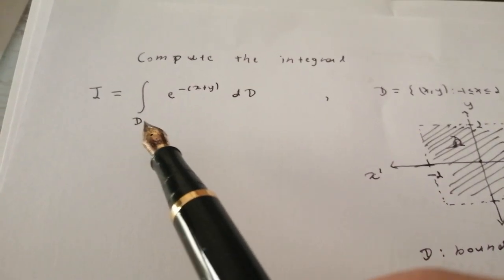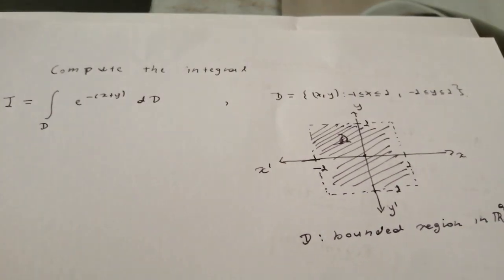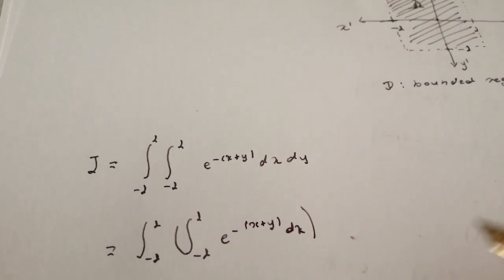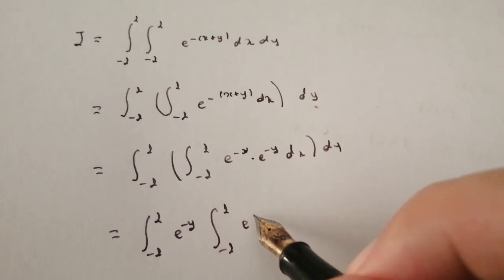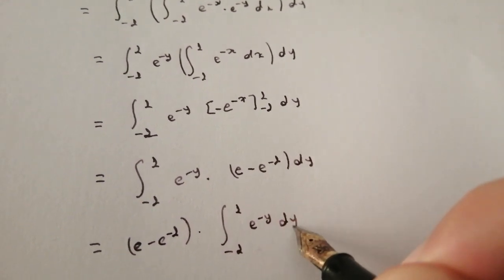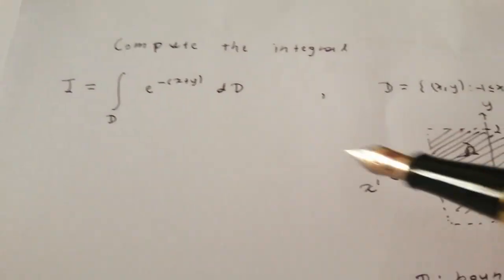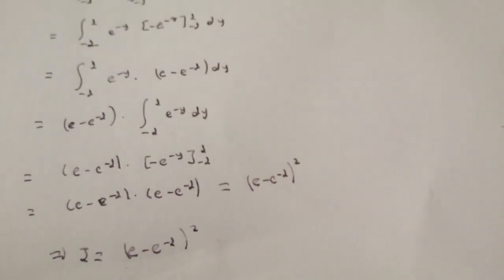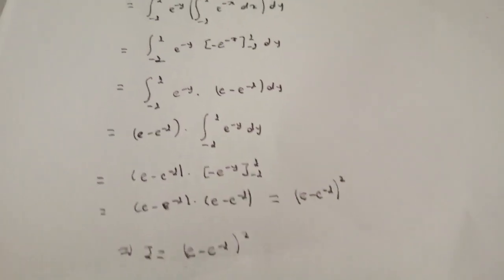Double integration-example 1.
We compute a double integral of an exponentially decaying function in two variables. The region of integration is bounded in the 2d Euclidean space.